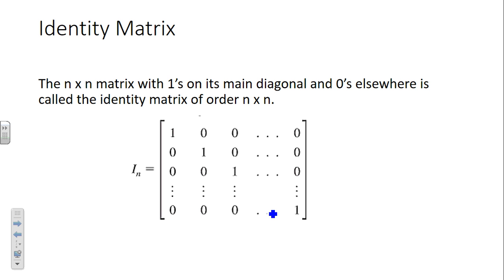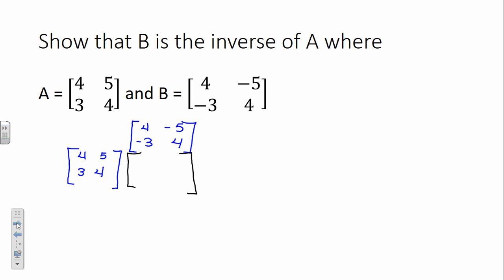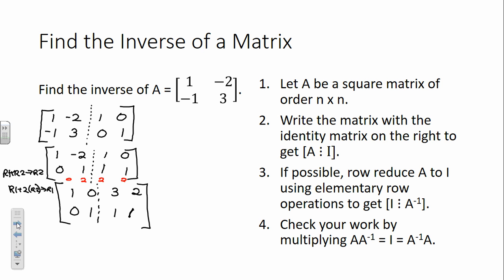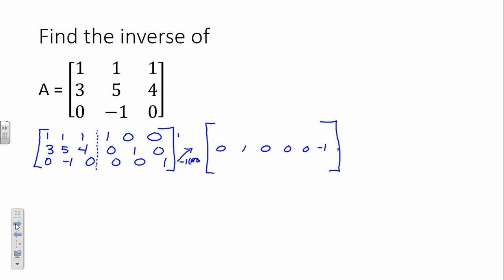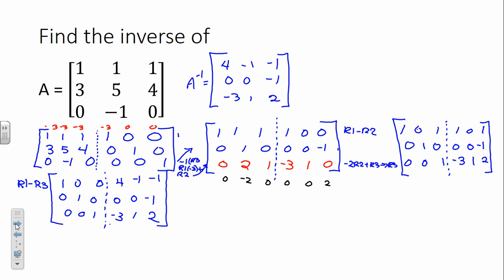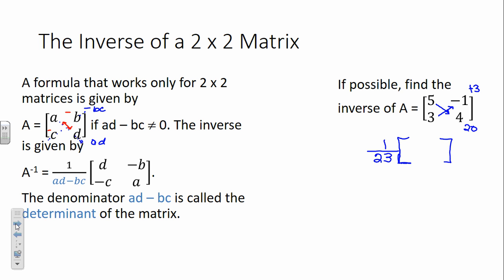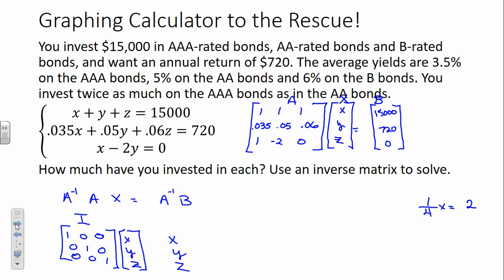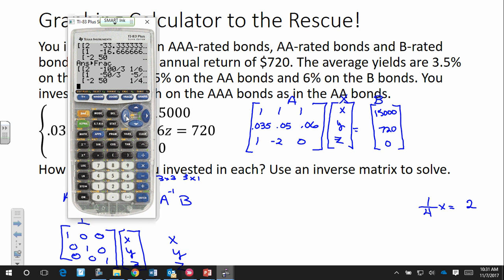Inverse matrices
Find the inverse of a 2x2 and a 3x3 matrix.